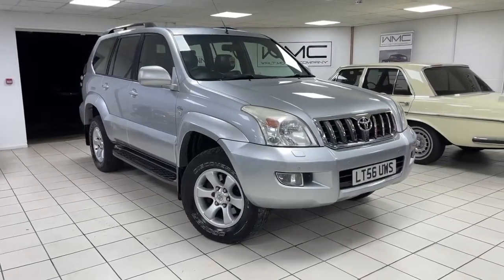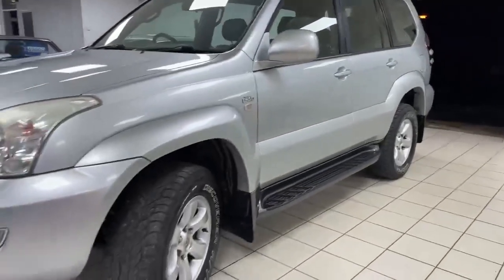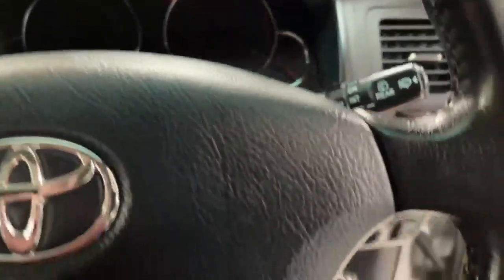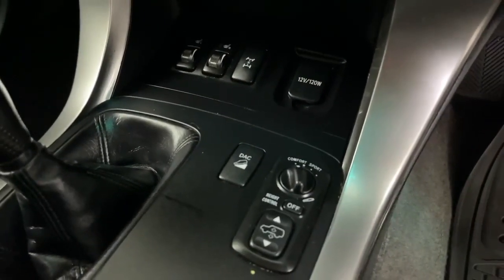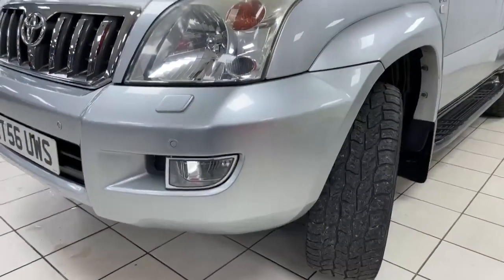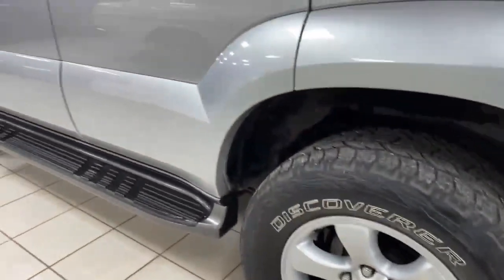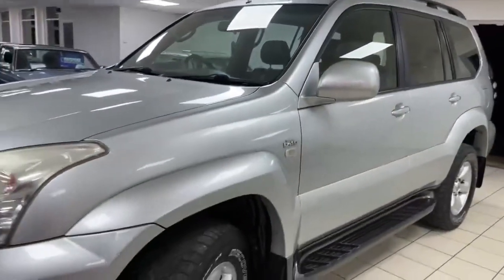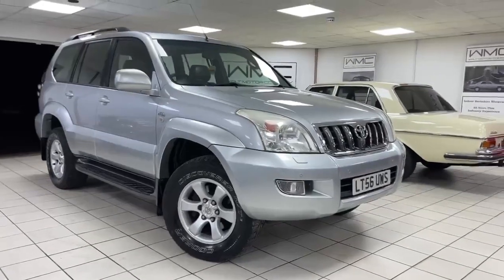Walt Motor Company Newbury - 2006/56 Toyota Land Cruiser D4D Auto Silver - LT56UWS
This Toyota Land Cruiser is the D4D Auto model, finished in metallic Silver with full Grey Leather interior. This car has only covered 67,000 miles and benefits from a great Service History including Cam Belt Change. She is in very good condition inside and out, and drives really well. These Land Cruisers are widely recognised as amongst the best 4x4s in the world, and with the added benefit of 7 seats makes this a great all-purpose truck. This car belies its age and shows how durable they are. Spec includes Sat Nav, Heated Seats, Sidesteps, 7 Seats, Sunroof and more. Great Truck. 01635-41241 / 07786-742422 ---CLOSE BROTHERS FINANCE CALCULATOR AVAILABLE ON OUR WEBSITE - COMPETITIVE FINANCE ARRANGED SUBJECT TO STATUS -- 3 MONTH / 3,000 MILES WARRANTY INCLUDED WITH MOST OF OUR VEHICLES.